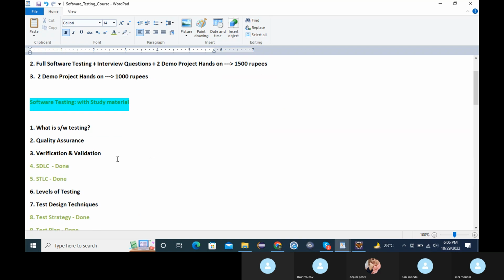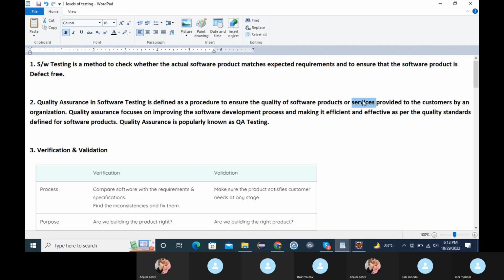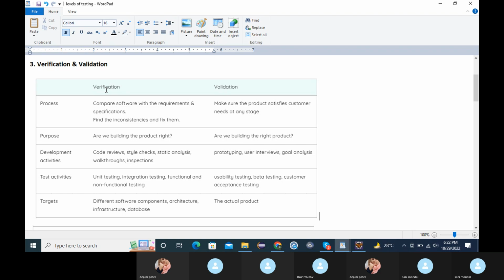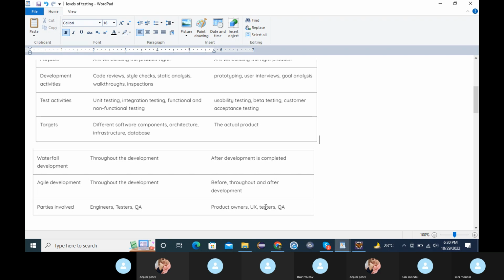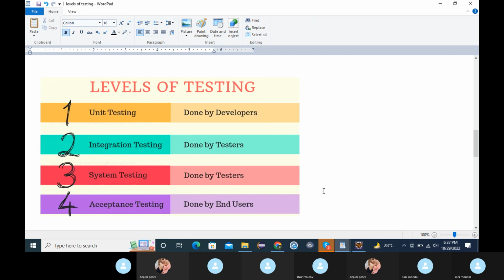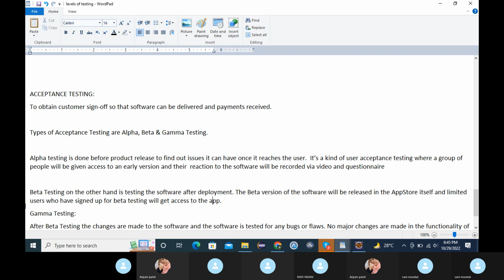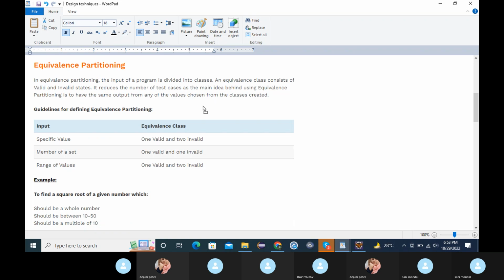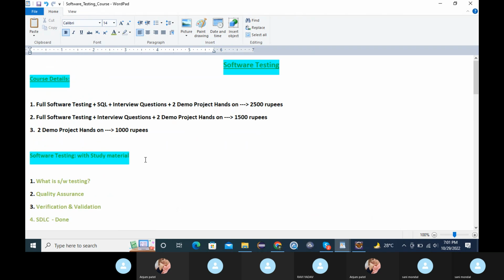Part 11 manual Testing Theory part